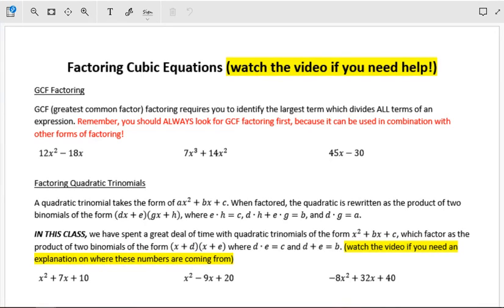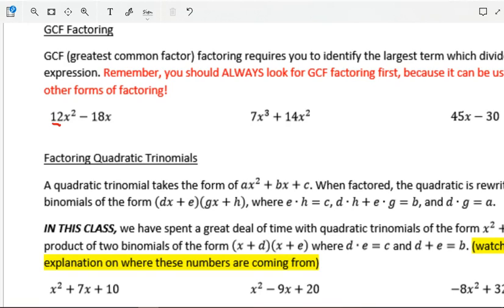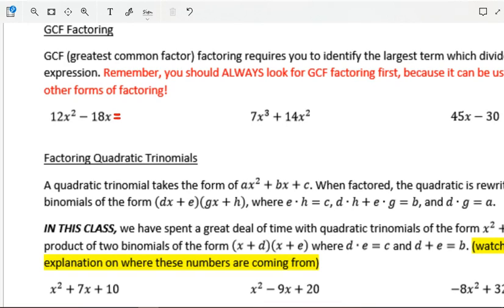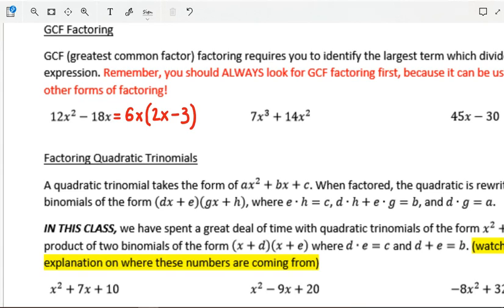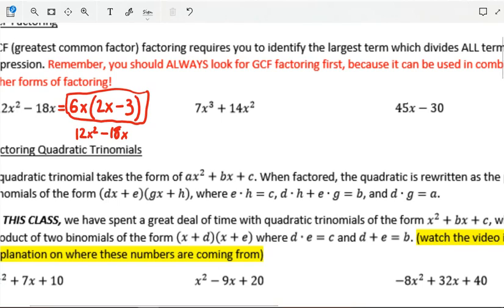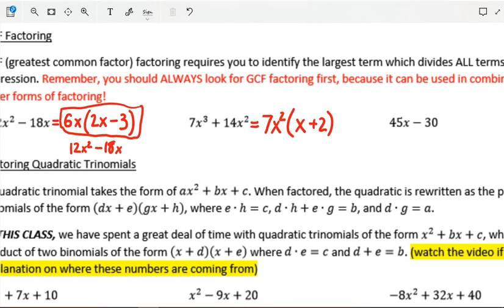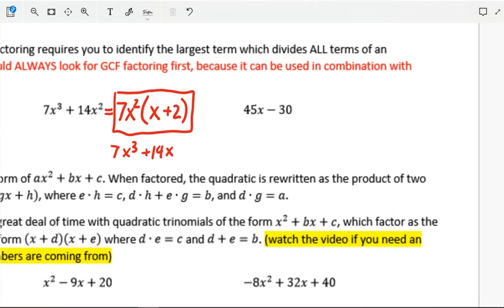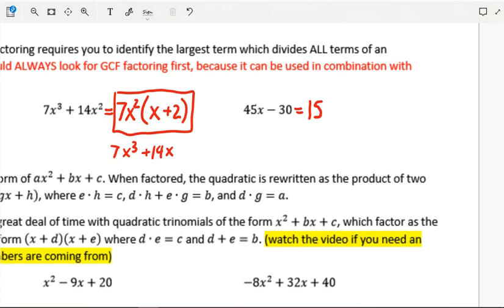Week 1B Notes GCF Factoring